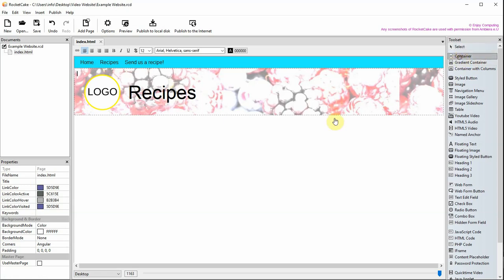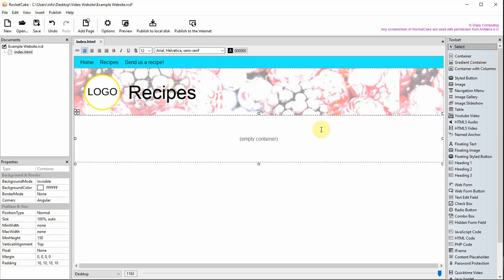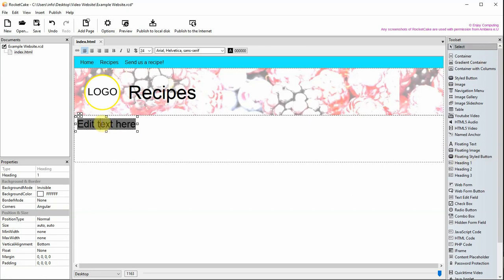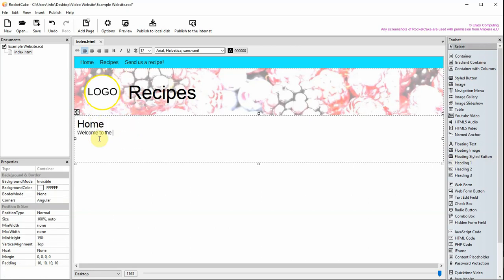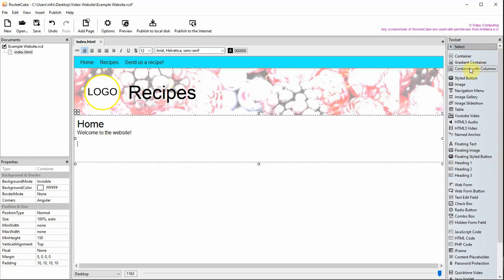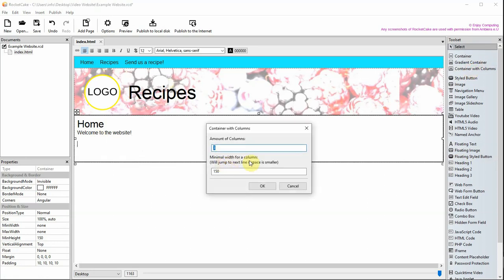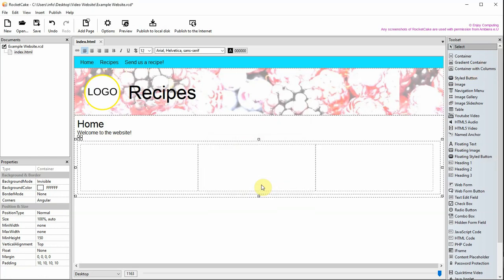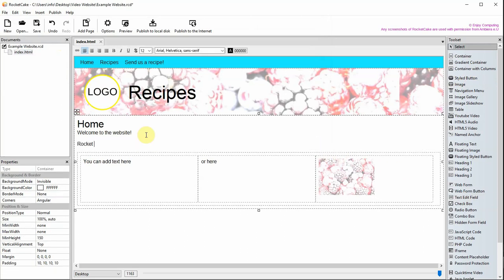RocketCake 4 - Creating the body of the page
A little video to help you learn this tool.